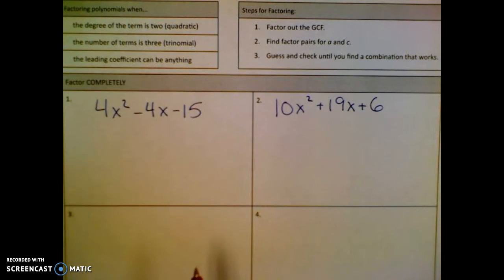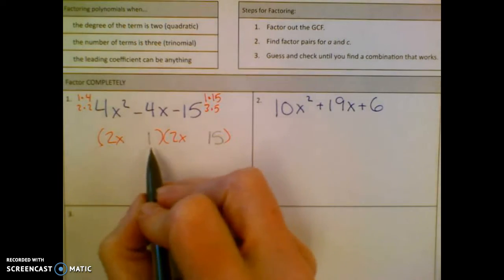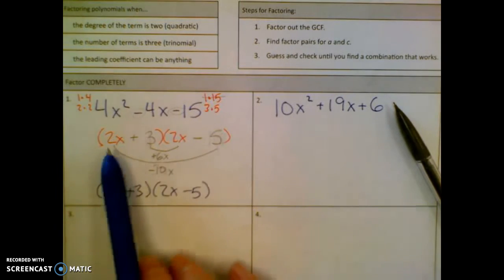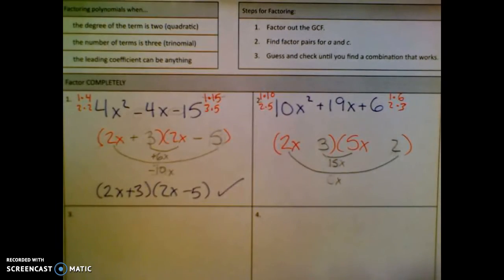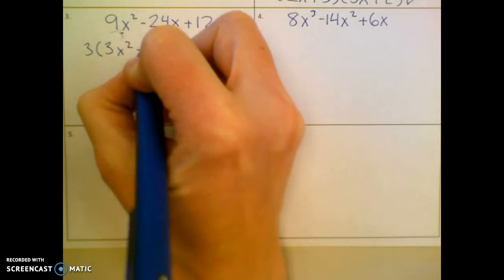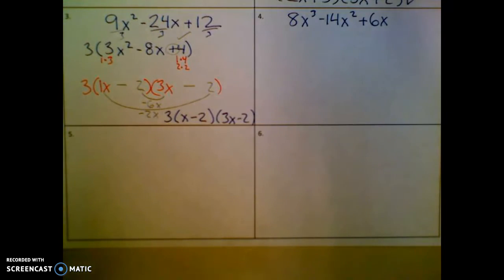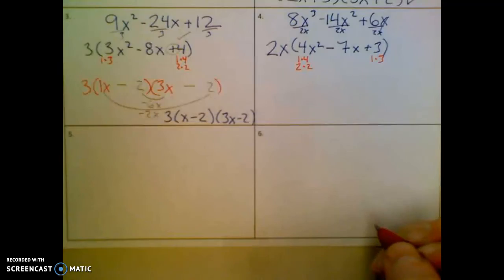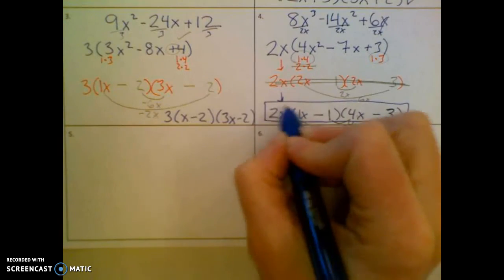11.7 Day 2 Video # 1